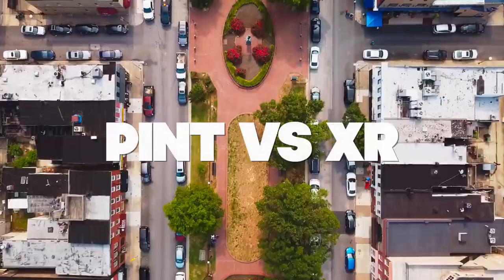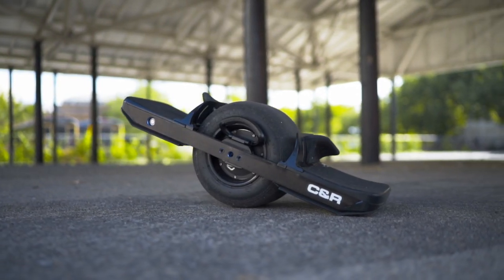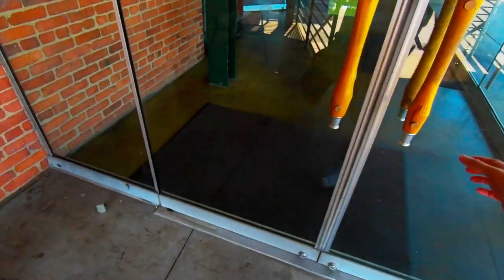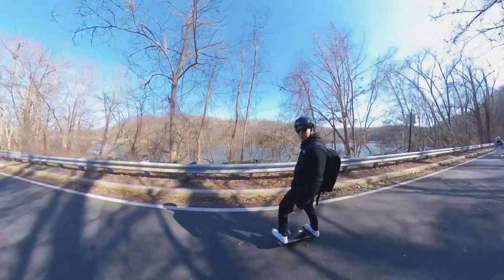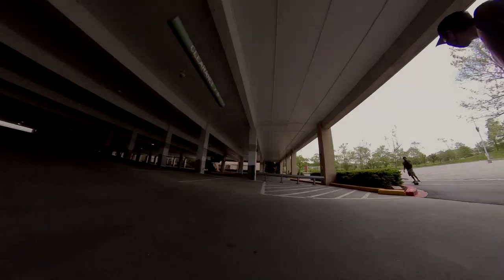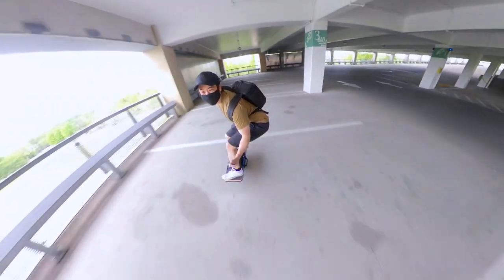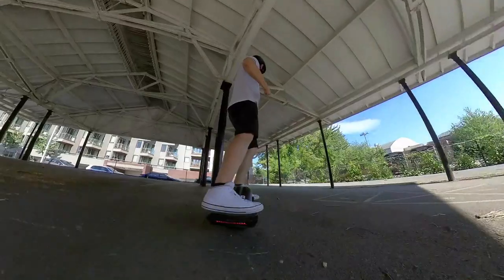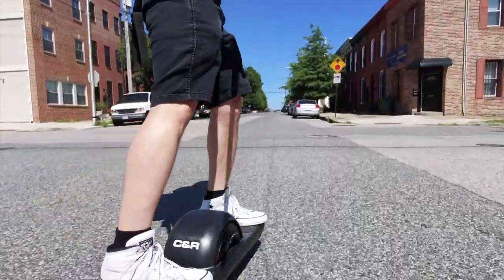OneWheel Pint VS XR // Full Review & Recommendation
So I've been riding my OneWheel Pint over a year now and my XR for over 3 months and wanted to make a guide/comparison to help anyone out there that's looking to buy a OneWheel and needs help choosing which board to get. And yes I do give you an answer at the end as to which board I would recommend getting. I won't leave you hanging :P Hopefully, you enjoy the video and drop me a comment on your thoughts or if you have any questions I'm more than happy to answer and help. And if you end up buying a OneWheel, let me know which one you went for and why.

Also if you want to skip to any of the specific sections just click on the chapter markers below!

Chapter Markers:
Cost - 01:06
Board Specs (Board Size, Tire, Etc.) - 02:28
Functionality (Range, Speed, Carve) - 04:12
Usage - 08:37
Final Thoughts - 09:30

Please note that this video is NOT a paid product placement or endorsement. I also DO NOT receive any commission from the products listed below.

Camera Gear:
Sony A7S

TSG Pass Full Face Helmet

Everything is edited via Insta360 Studio and Final Cut Pro X.